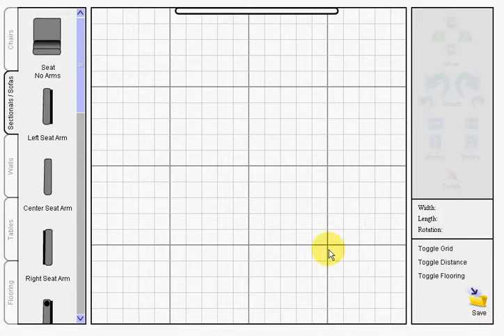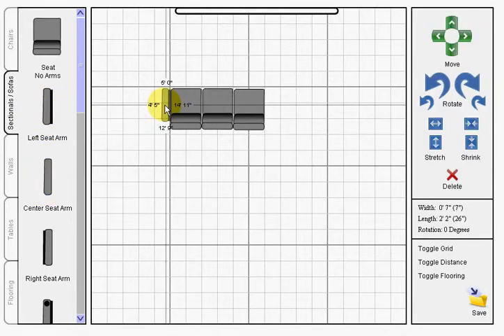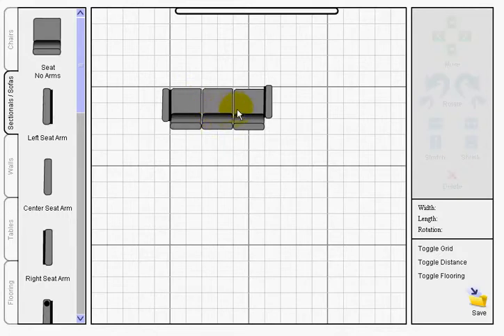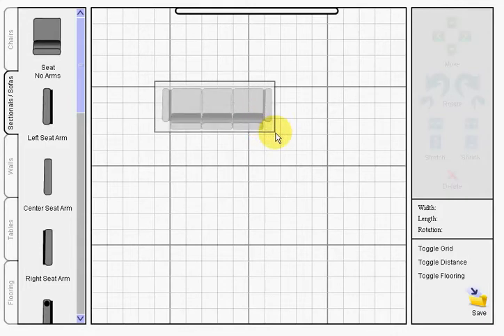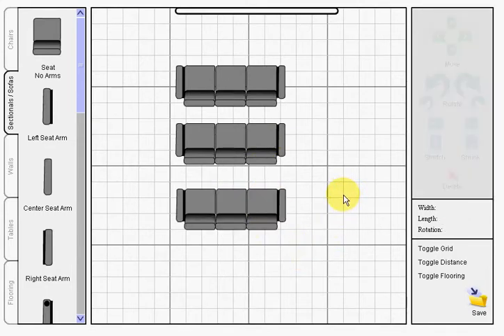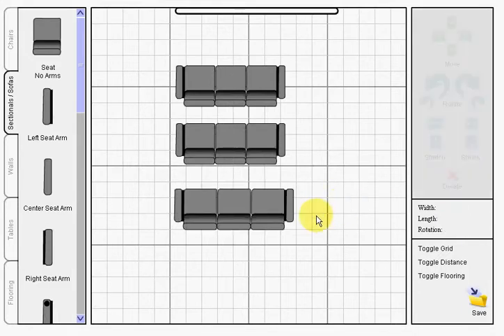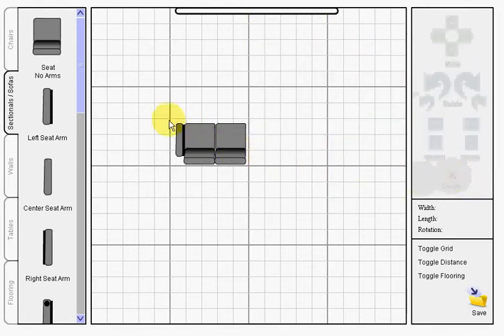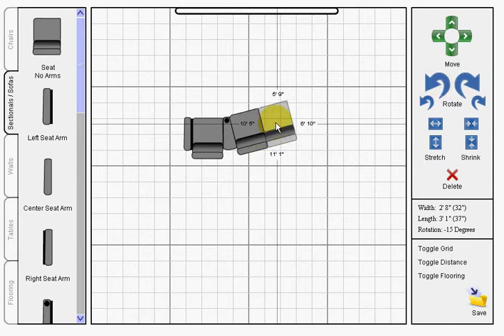Building a couch or sectional with the Room Builder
The demo video explains how to make a couch or sectional with the Room Builder tool found at TheaterInvite.com.